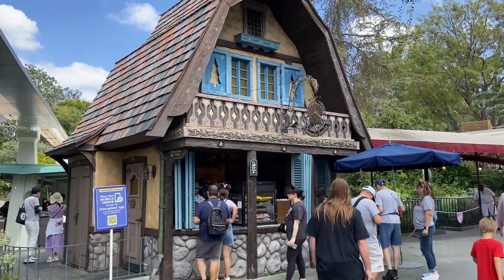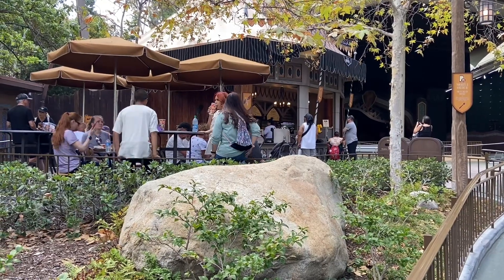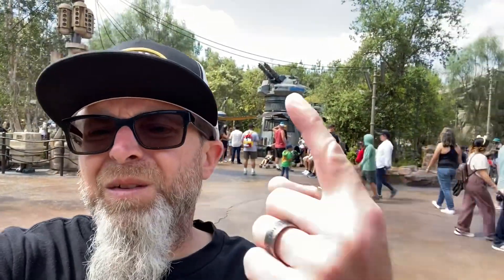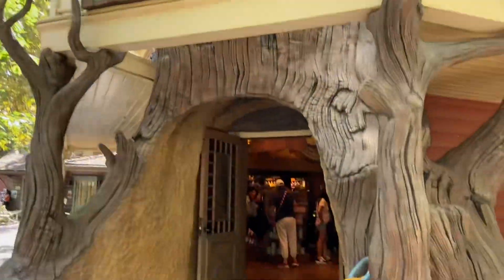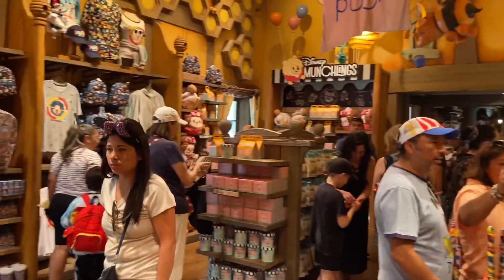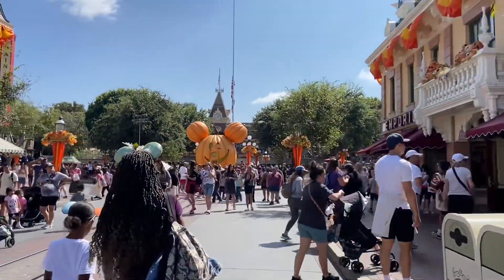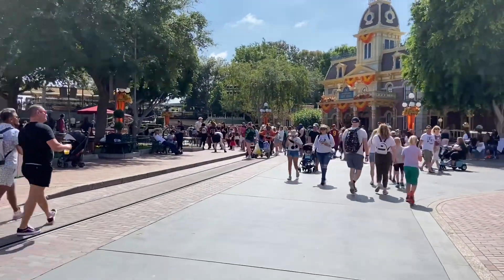EVERY single restaurant in Disneyland.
I took a stroll around the park to show you EVERY single restaurant and Quick Serve locations

(September 2022)

I tried to give a feel for what the menu items are offered, but it changes regularly, so I recommend checking the website, app or specialty sites/vids for seasonal offerings.

**a few small edits: that is NOT a Tie Fighter 😂😂🤦🏻‍♀️, the Popcorn stall in Batuu Is called Kat Saka’s Kettle…and other water fill stations are located at the entrance of Frontierland and at Market House on Main St.